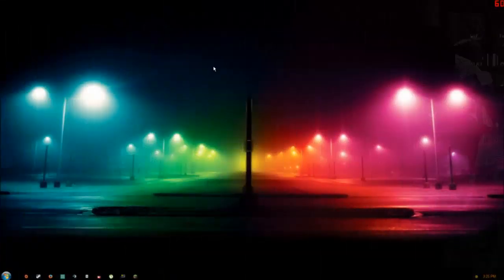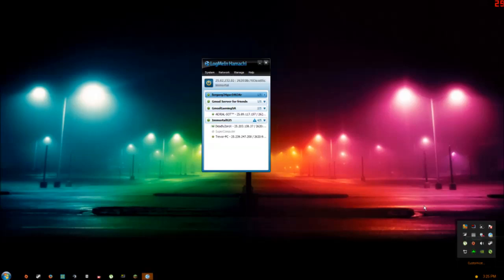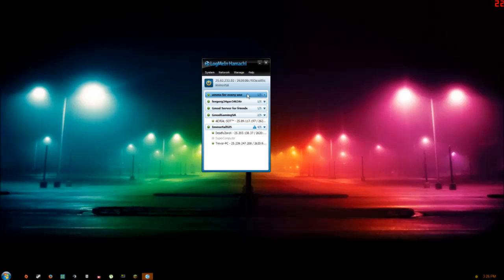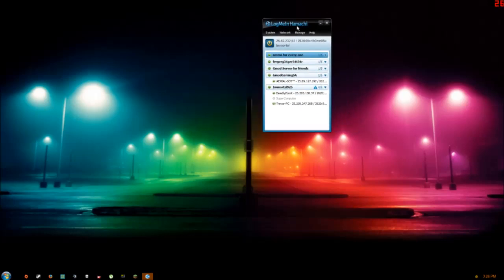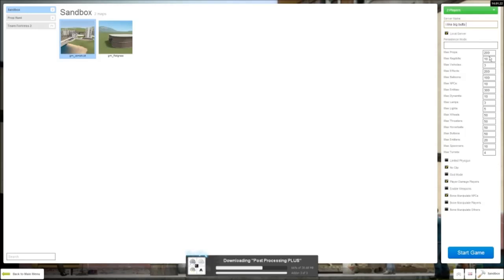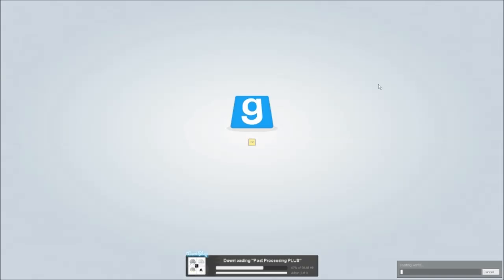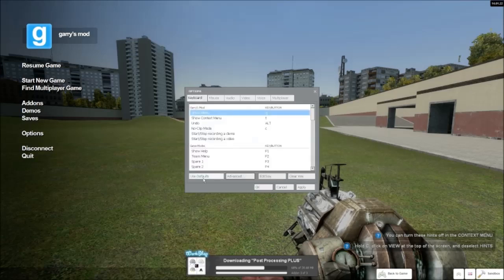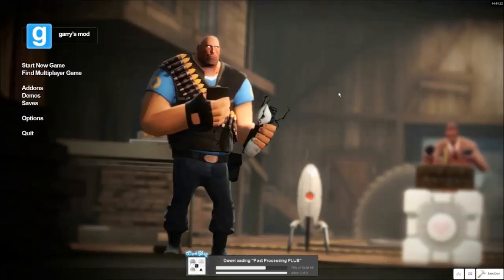how to host a Gmod Server hamachi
hi. today im gonna show u how to host a hamachi server for u and your friends , so yeah remember they have to be on one of your hamachi networks peace out hope it helps you
link:
this is a way to host a server for u and your friends on garry's mod hopefully this helps you guys have some random fun in the game peace out